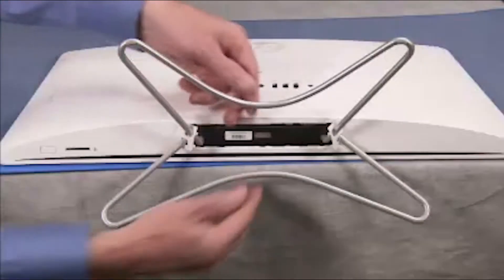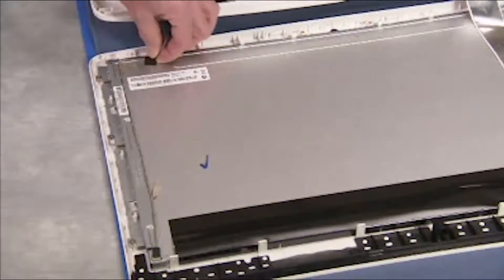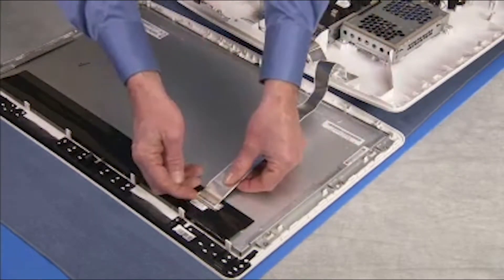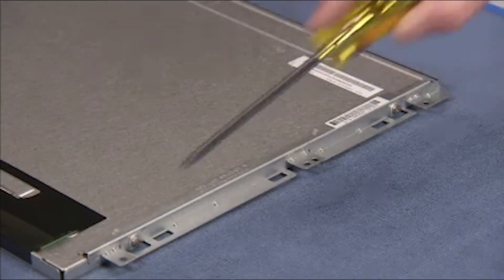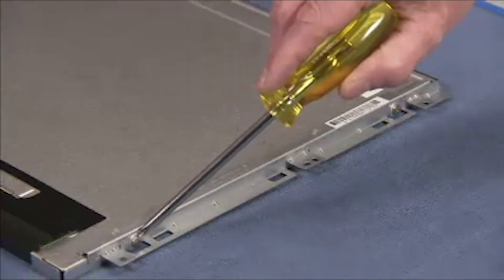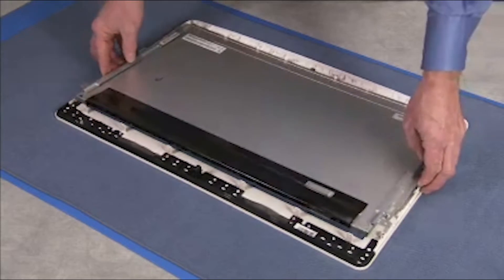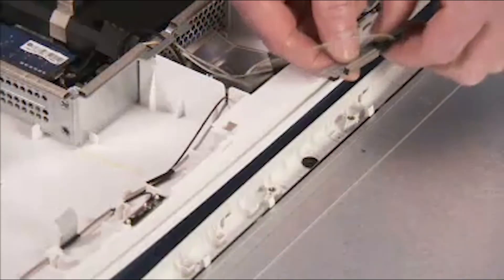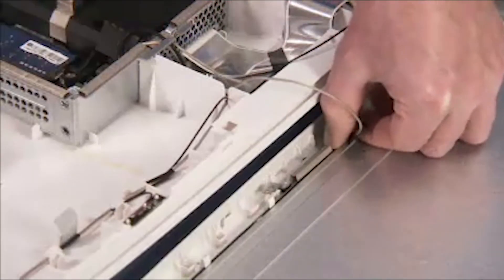Replace the LCD Panel Kit/Front Bezel | HP 22-b400 All-in-One Desktop PC Series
Learn how to replace the LCD panel Kit/front bezel for HP 22-b400 All-in-One Desktop PC series.